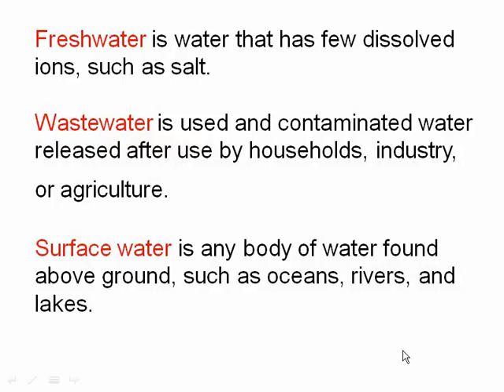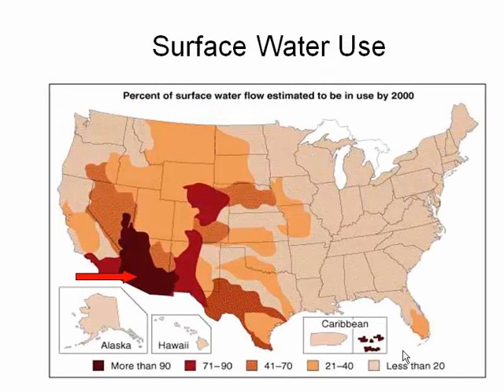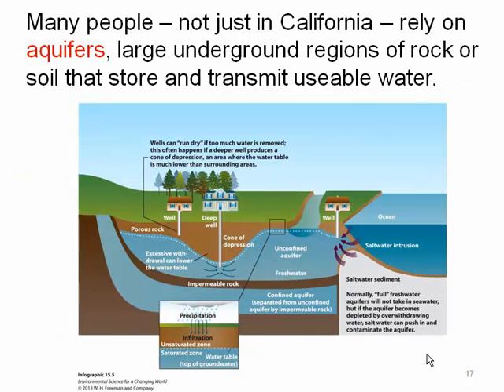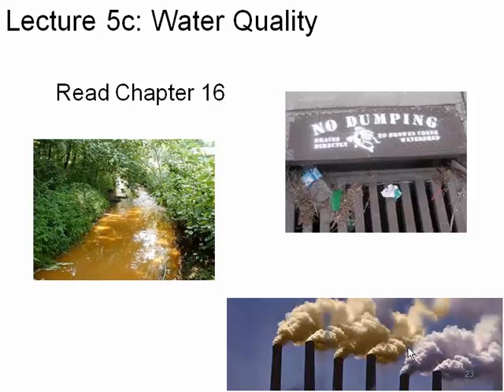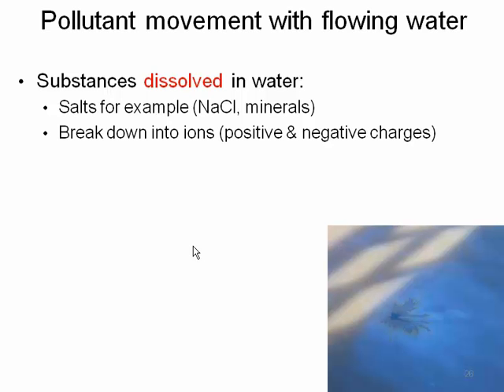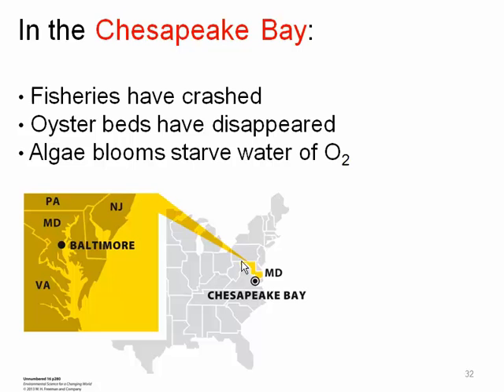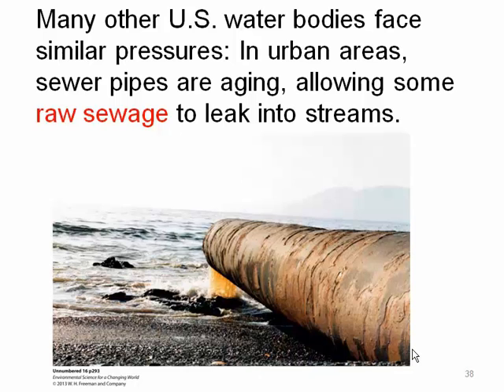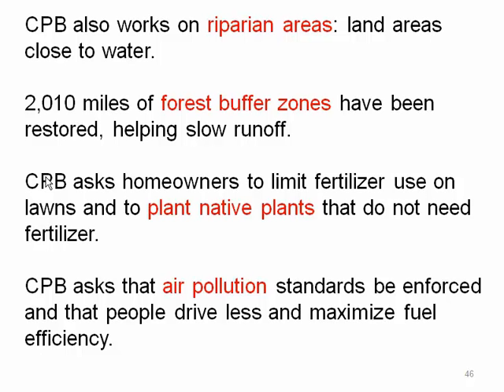Chapter 15 and 16 Lecture Video